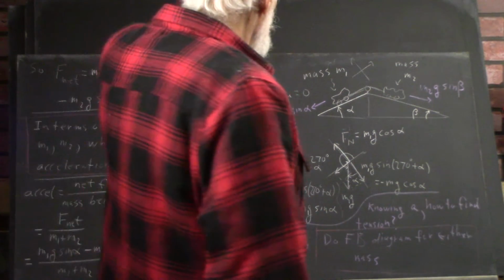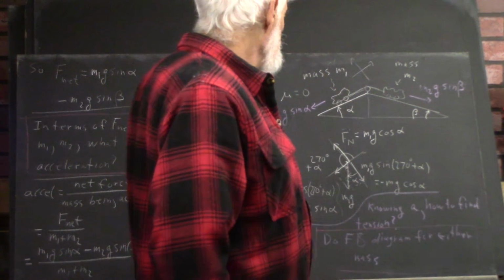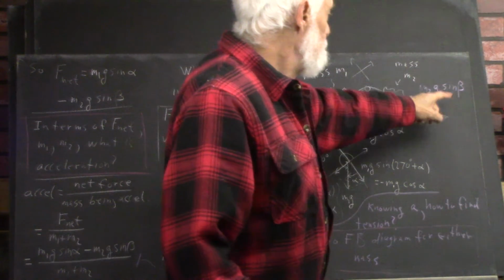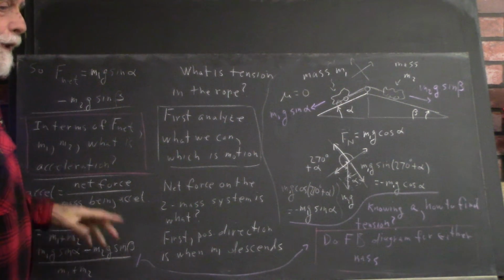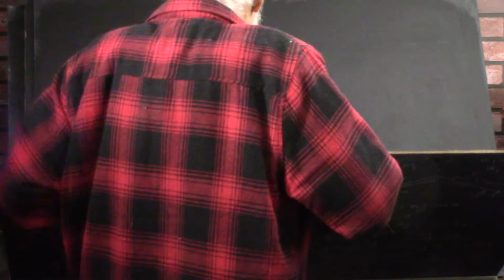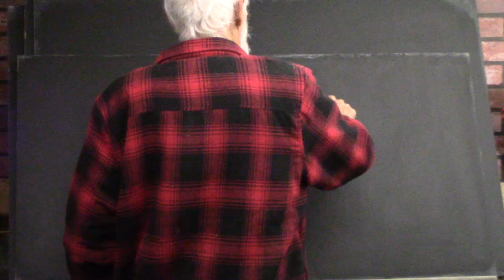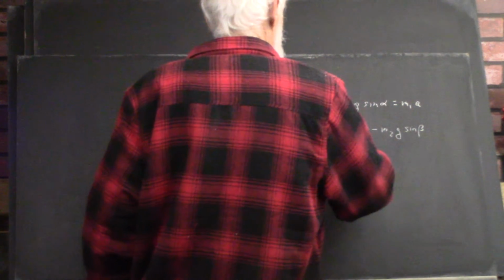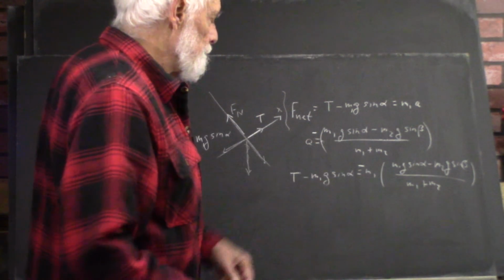daguniv_2999_net_force_and_tension__two_connected_masses_on_opposing_ramps__7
Connected masses on two opposing ramps:   Analyzing net force, tension.